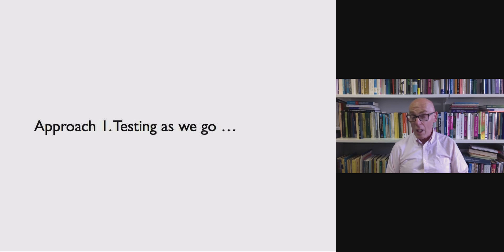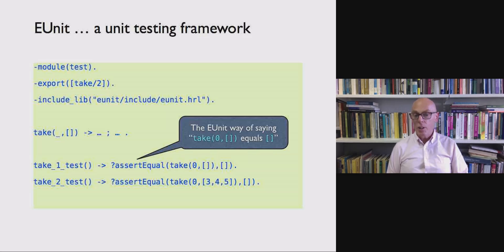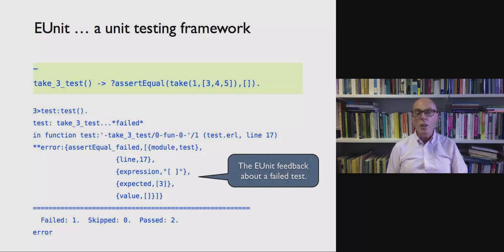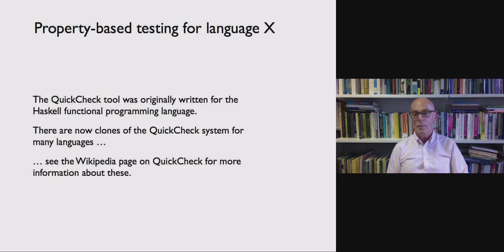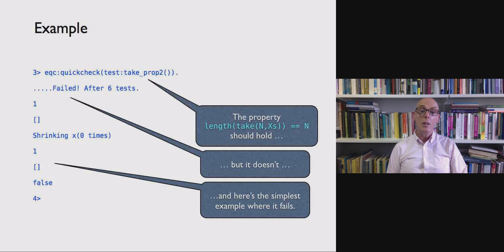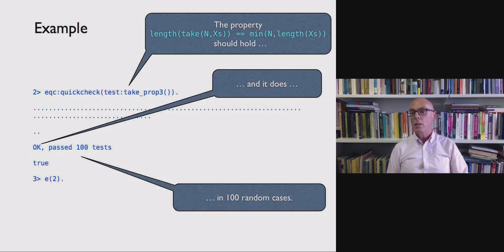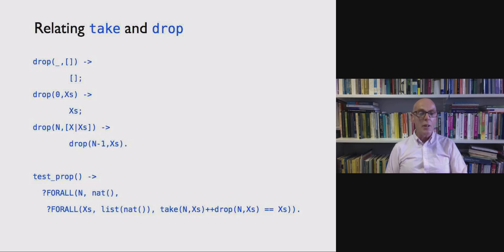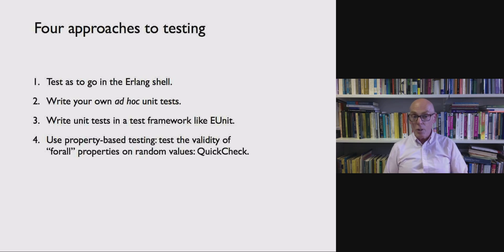Testing functional programs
Functional programming is increasingly important in providing global-scale applications on the internet. For example, it’s the basis of the WhatsApp messaging system, which has over a billion users worldwide.

Simon Thompson is Professor of Logic and Computation at the University of Kent. He has been a teacher and researcher in functional programming for most of his career. Recent research has concentrated on refactoring programs in Erlang and Haskell, and he is the author of textbooks on Erlang, Haskell, Miranda and type theory.